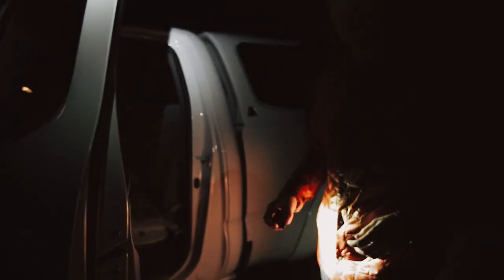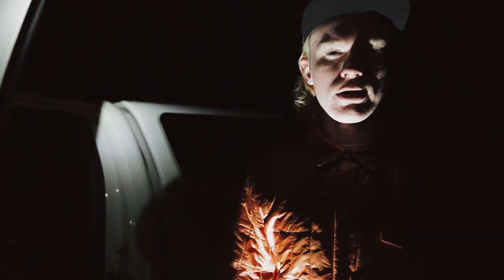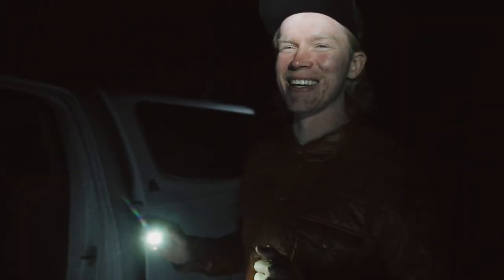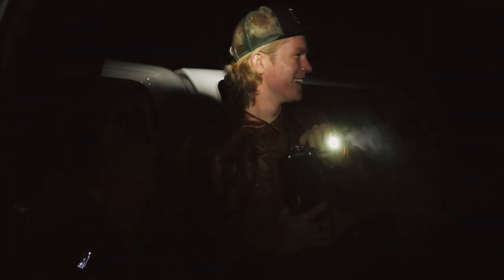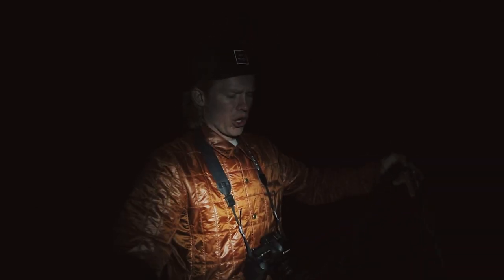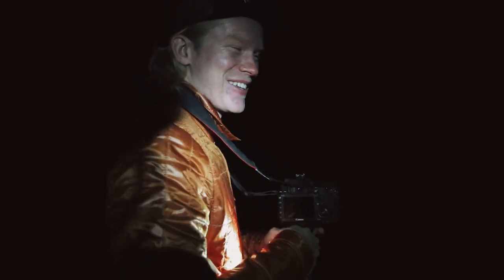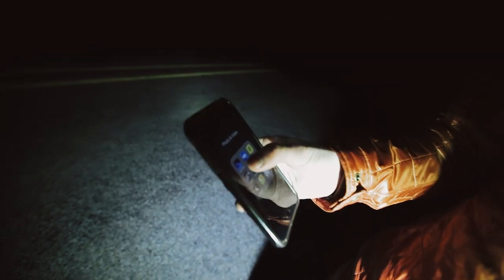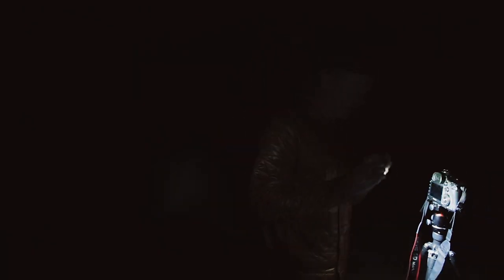How To Photograph STARS / Milk Way Galaxy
Alright, Here's a video where I break down some of my basic techniques for anyone wanting to learn star photography. I wanted to make more of a run and gun vlog style video so I'm sure there is a few missing parts to this tutorial but regardless it was a fun one to make.

Have a question? Throw it in the comment section!